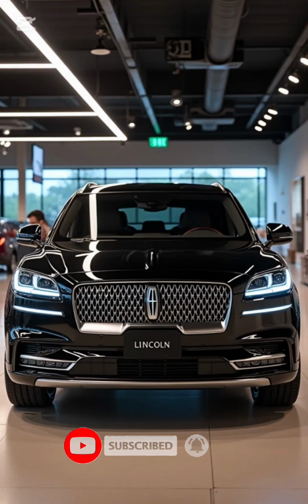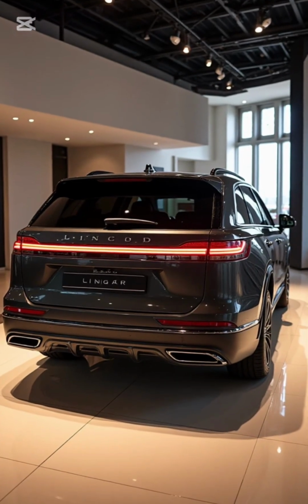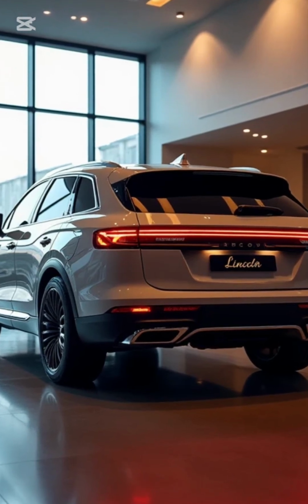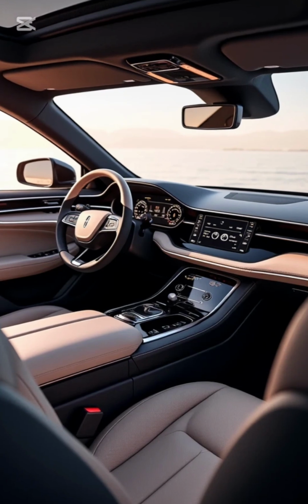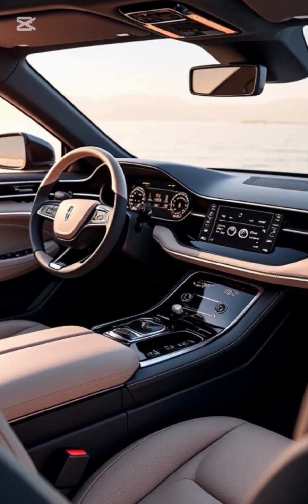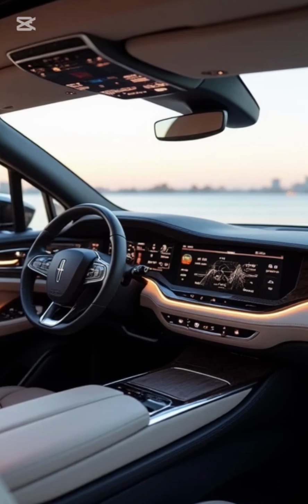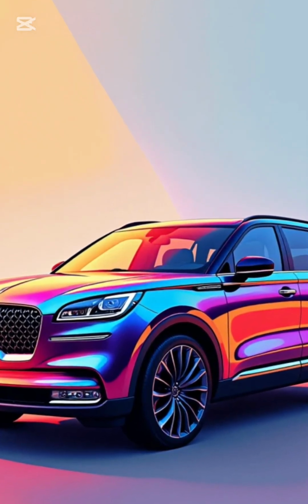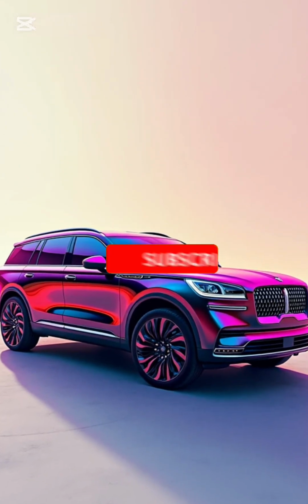2025 Lincoln Aviator Officially Unveiled First Look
2025 Lincoln Aviator Officially Unveiled First Look

Description:

The all-new 2025 Lincoln Aviator is here with a bold new design, cutting-edge technology, and luxury features like never before Experience the first look at this stunning SUV  with its elegant exterior, premium interior, and advanced driving capabilities Stay tuned as we explore its new engine options, high-tech infotainment system, and top-tier safety features Discover what makes the 2025 Lincoln Aviator the ultimate luxury SUV for the future

10 Cover Titles:

1 First Look at the 2025 Lincoln Aviator
2 Officially Unveiled The 2025 Lincoln Aviator
3 Next-Gen Luxury SUV 2025 Lincoln Aviator
4 The Future of SUVs 2025 Lincoln Aviator
5 Inside the 2025 Lincoln Aviator Luxury at Its Best
6 New Features of the 2025 Lincoln Aviator
7 Why the 2025 Lincoln Aviator Stands Out
8 2025 Lincoln Aviator Full Walkaround
9 Powerful and Elegant 2025 Lincoln Aviator
10 Everything You Need to Know About the 2025 Lincoln Aviator